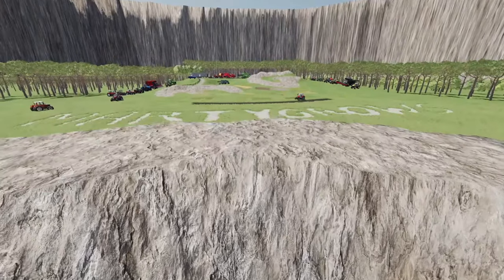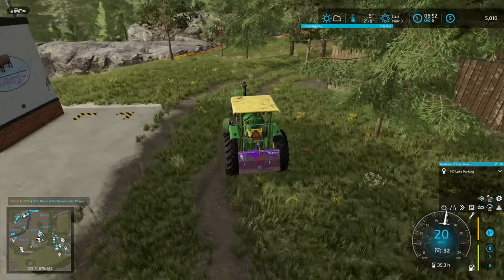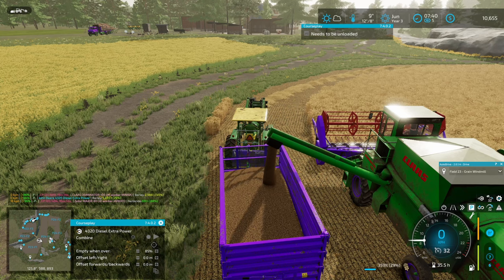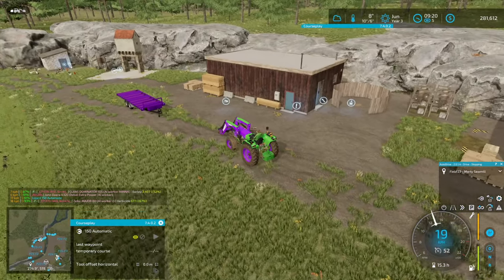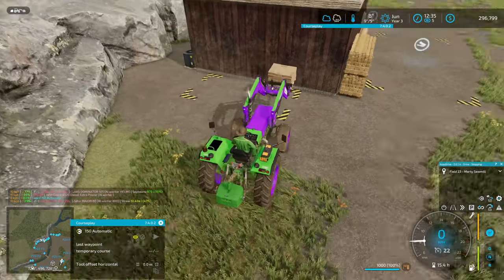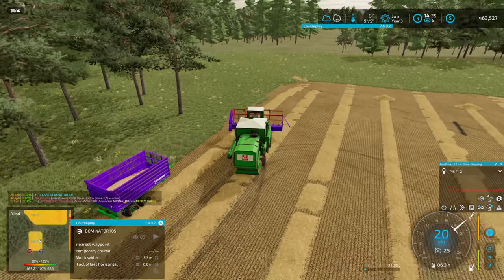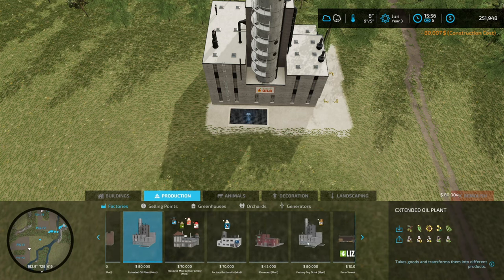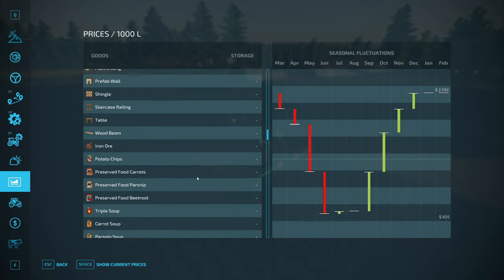Korpi Ep 23 - Plot 14, Sugar Mill, Sugar beet Equipment and Donuts | FS22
This episode is crazy ! We sell almost 100 pallets of planks that have been piling up. Another 12 of Furniture and 16 pallets of Olive Oil for the first time. Once all of that is sold we
 purchase plot 14 and put some bridges in over the river. A new Sawmill goes in as well as the Sugar Mill and Extended Oil Plant. One of the original Sawmills is sold and the Donut production is installed in its place.
We add a few Wind Barrel Generators to help with the running costs of all the new productions.
We also harvest a field of Barley and one of Soybeans.

Welcome to my Korpi Single player Challenge !

The rules for the series I will stick to :
 No leasing
 No autoload trailers (except actual autostackers)
 No super strength
 No Loans
 No equipment resetting (unless completely stuck)
 ONE CoursePlay or AI Worker at a time (This lets me work in one tractor, while the AI takes the other.)
Productions and Animals rule update,
 Max 2 of any type of production
 Max 3 of each type of Animal pen

End Goal - Make some money. Have Fun. Try out Different Mods !

Game Settings
 Economy Normal
 Seasons OFF
 Fuel Usage HIGH  (Drink up tractors, drink up)

Other guidelines that I will be playing to (but not at the detriment of progression)
 Focus on John Deere and Lizard tractors and MODS
 Use Brick buildings and productions (modded) where I can
 Purchase Field 17 As soon as I reasonably can, to set up my farm and farm house
 Use different production mods off MOD HUB.  I will try to stick to MOD HUB for everything and link the MODs below. If I am using a MOD not on MOD HUB I will drop its link.

I will be loosely competing against PCPlayerMalc and Grainman, they are doing a co-op series on this map.

Intro (and out) track - ES_Tractor Trails - Will Harrison
ES_Leap of Trust - River Run Dry

== Mods used in the series ==
Lizard PS18-23H by ARM-Team
Sugar beet Harvester Pack by Aaa modding
Donut Factory by erShaba
Factory Coal by Vergamini Modding/Lostgamer/Granjeiro
Modern Sugar Factory by naimog mod
Extended Oil Plant by Jumpfruit
Lizard Universal Bucket by Macktrucker921
Placeable Log Bridge by Cazz64, OAG
Customer Production Saw Mill by BK Mods, Roar
== Ep 23 ==
Drive-by featuring -
Base game Tractors

== General Gameplay Mods ==
Korpi Map by FinFarmingSim
Precision Farming DLC by Giants Software
MotorHome by Zero Oito
Cultivator Field Creator by Wopster
Additional Game Settings by Rockstar
Easy Development Controls by GtX
CoursePlay by Tensuko
Autodrive by Stephan
John Deere 4020,4010,4000 by EY Modding
John Deere 4320 by EY Modding
Zetor Major 80 by Puszkap
Crop Growth Stage Info by SvenP
Dog Houses Pack by Fudzo
Enter Closest Vehicle by Fetty42
Extended Game Info Display by Peppie84
Extended Straw Crops by Jos
Field Calculator by KR-Softwares
Additional Field Info by yumi
Silo Fill Information by FSG Modding
Simple Inspector by JTSage
Color Configurator by Rockstar
Wood Barrel by Silent Modding, BERNIESCS
Wind Generators Made with Barrels by NYKK3
Weather Station by HajstelMods, Querty
Lizard PB5-032 (Roller) by BlendArt
John Deere 8350 (Seeder) by ARM-Team
Lizard LH10 (Plow) by Jolzs FS
John Deere 148 and 158 Front Loaders by EY Modding
Farmtech EDK500/TDK900 (Trailer) by BGamer003, Cubuljcek
Farm Sawmill by The Lort
Tajfun 4T  (log winch) by WOLFex Modding,Fogl
Outhouse by OmaTana
Medieval Granary by OmaTana
ORZ-300A ( Sprayer) by Hajstel, EE
Krone Turbo Pack by IrrSinn Rainer
Digital Display by Achimobil
Hen House by Przemek23433
Beehive by GBModding
Redbarn Pack by FSG Modding - FSG TAZ_MAN
Olive Tree by OmaTana
Decorative Details Pack by TrianglesTrouble
Decoration Pack by Piesel
Additional Decoration Package by Piesel
Picnic Decoration Pack by OmaTana
Dairy Sheep Pack by erShaba VSR Modding Sur
(Truck) Lizard 1313 and Bodies by HolzsFS
John Deere Bailers by ARM-Team
(Cultivator) Lizard HV by Mat Du 55 / Nico Du 55
New Greenhouses by erShaba (VSR Modding Sur)
John Deere 250 Sprayer by SleutjesModding
Kuhn SR 314 by Giants Software
Lizard SMP3.0  by Serega_56
Outdoor Chicken Coop by The Lort

Please drop a comment if I miss something, or could be doing something better.